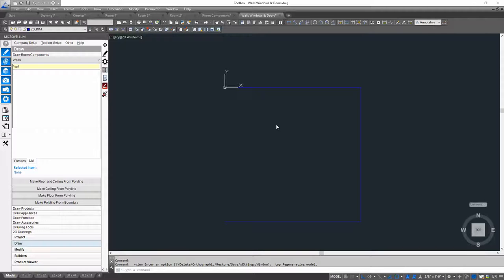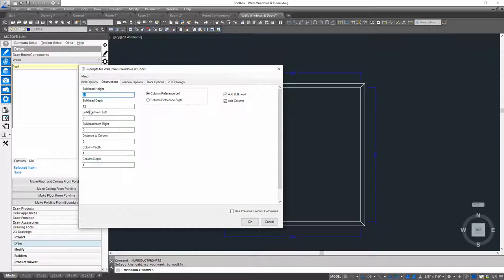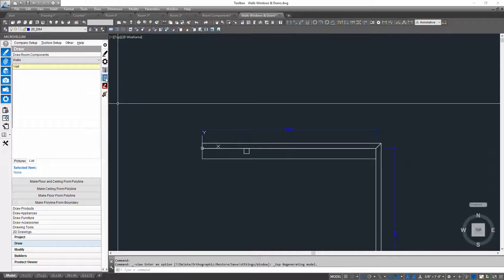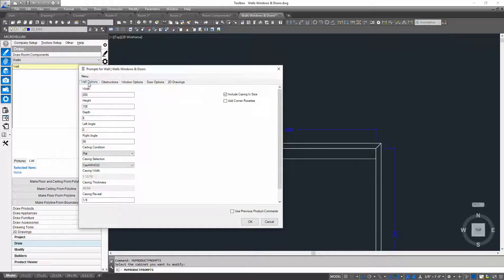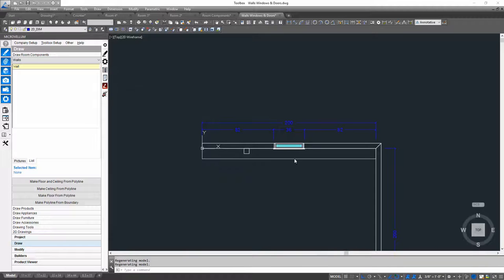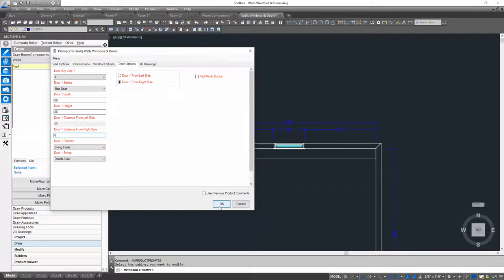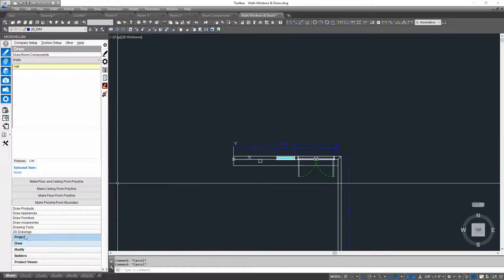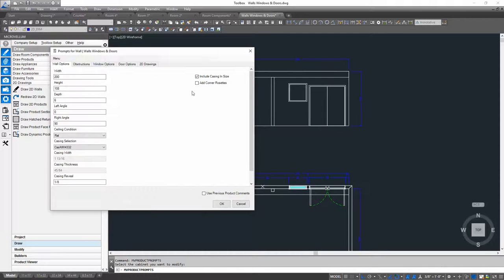Room Component Updates - Doors and Windows